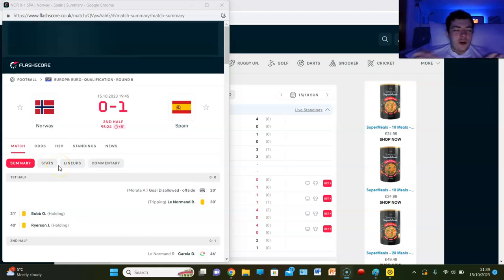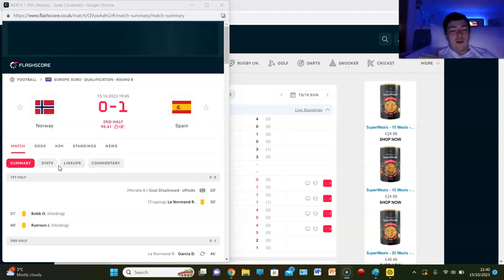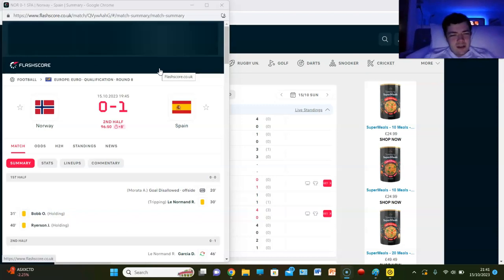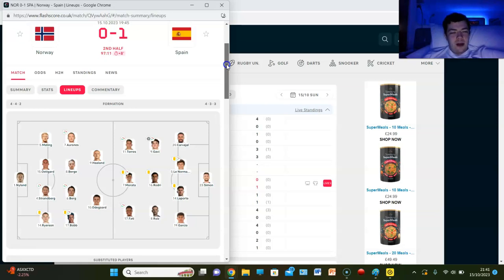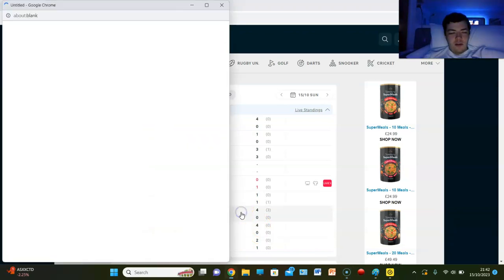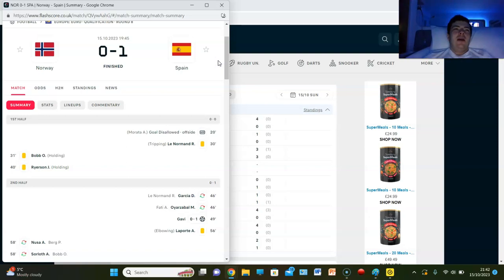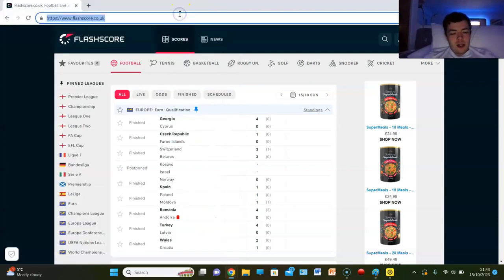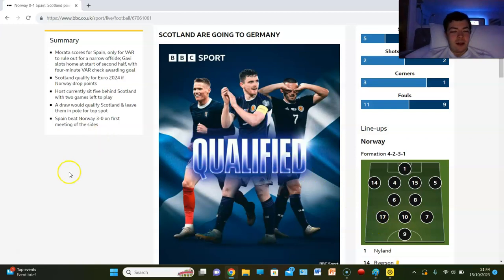SCOTLAND QUALIFY FOR EURO 2024...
BACK TO BACK EUROS UNDER BIG STEVE CLARKE